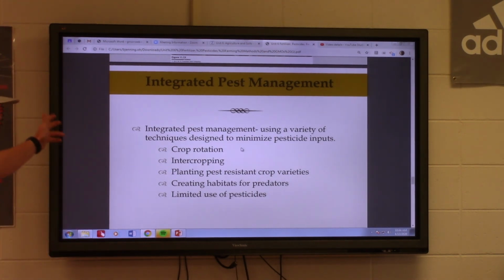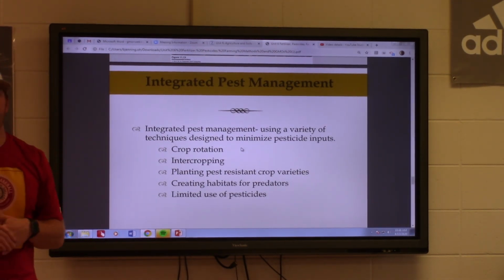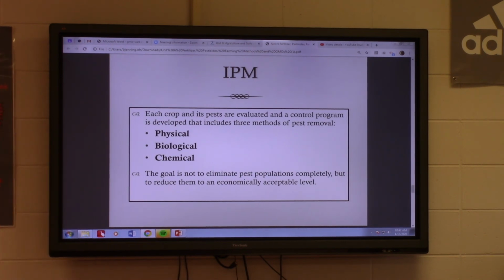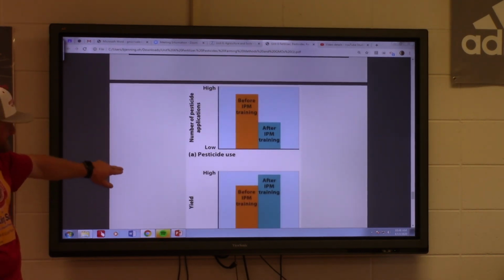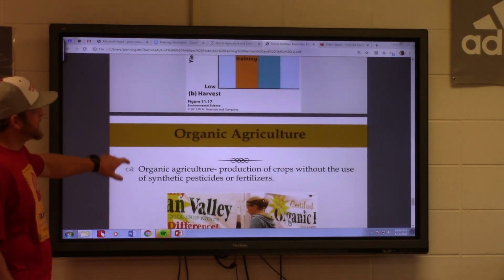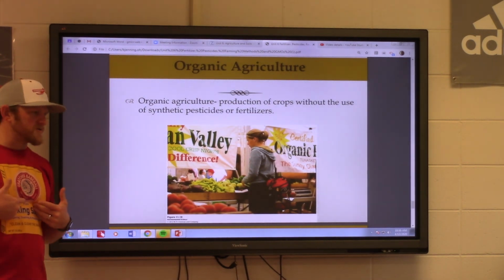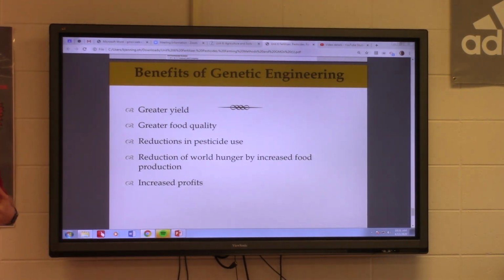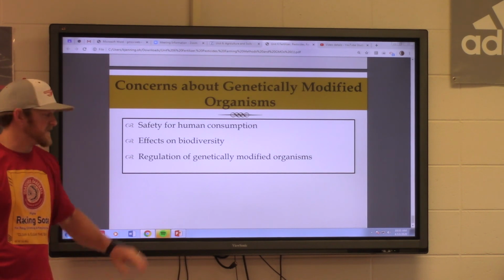Environmental Science - GMO's